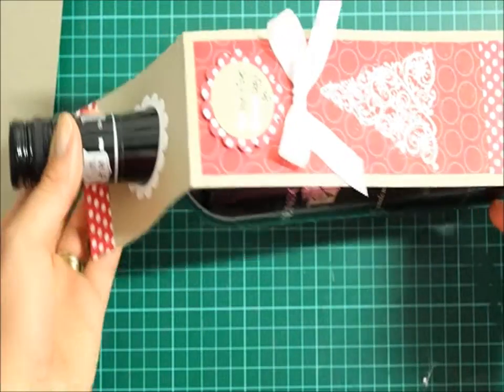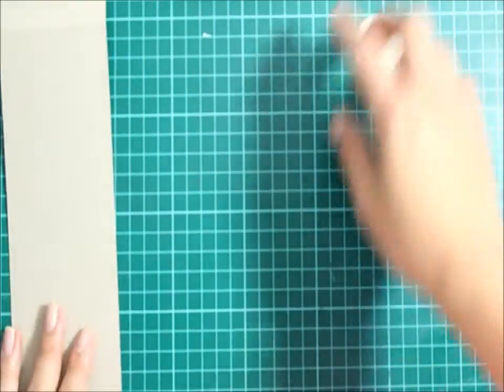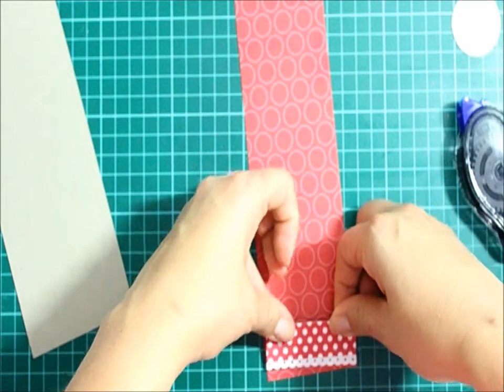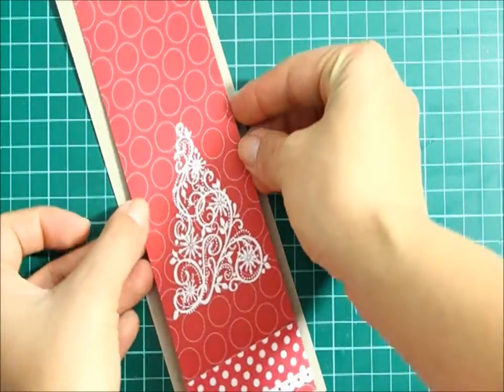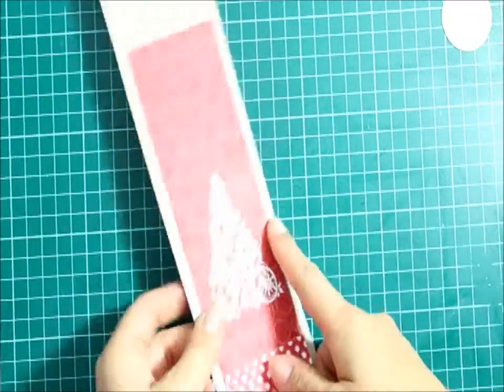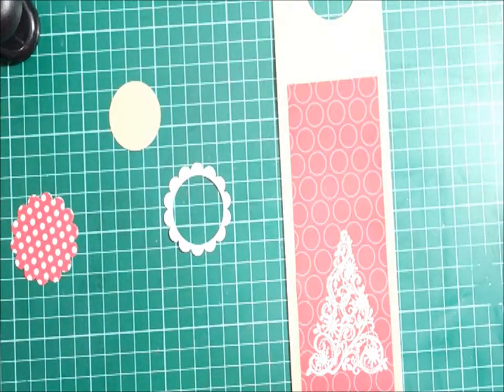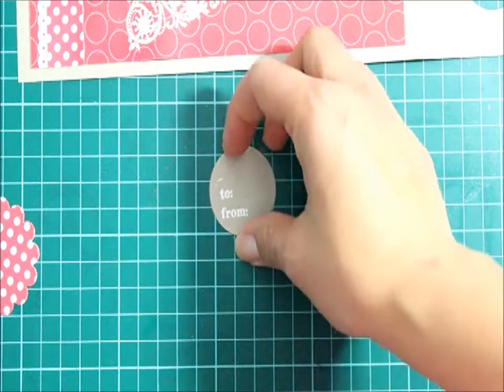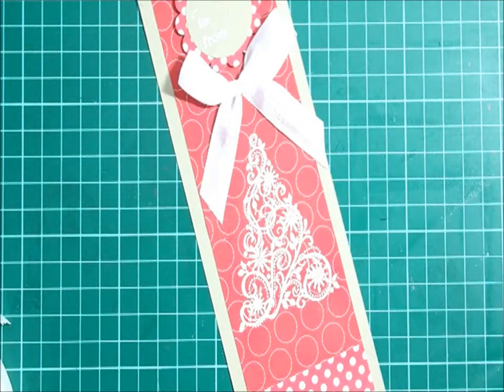Stampin Up TCIF Wine Label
Instead of making a card I thought I would make these wine labels. Something a little different but also fun. These can also be done for drink bottles, moisturizers, the possibilities are endless.